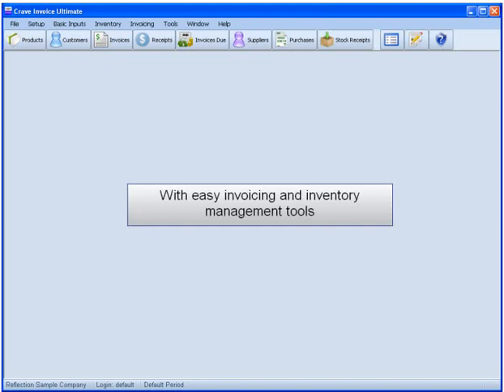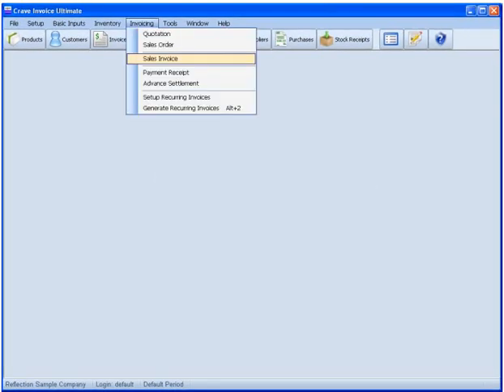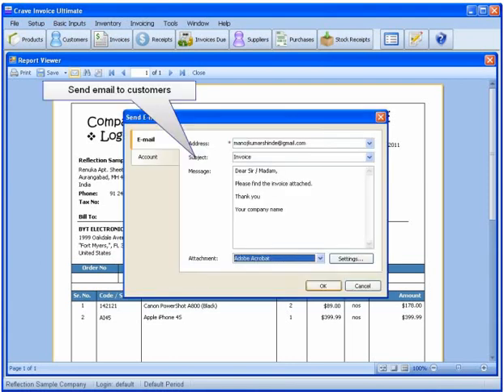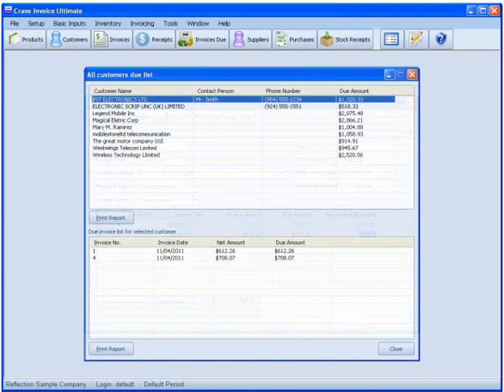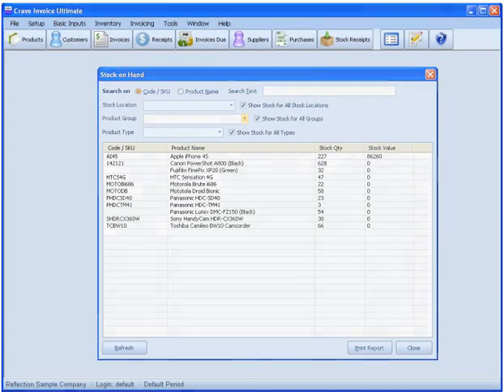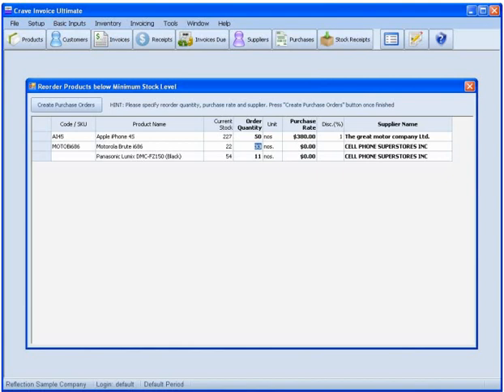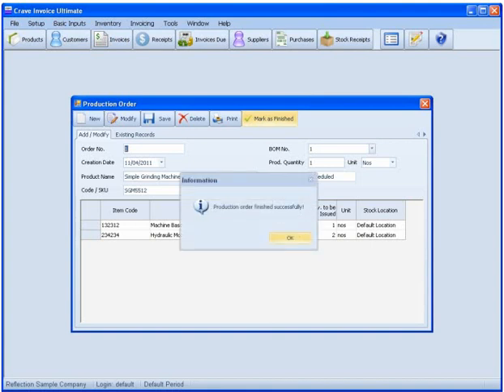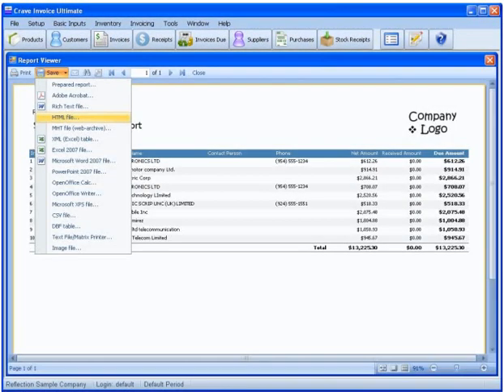Crave Invoice Demo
See what Crave Invoice can do for your business